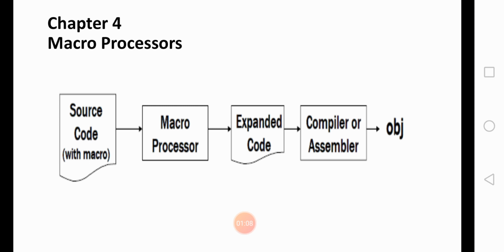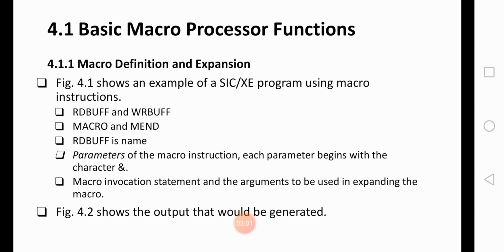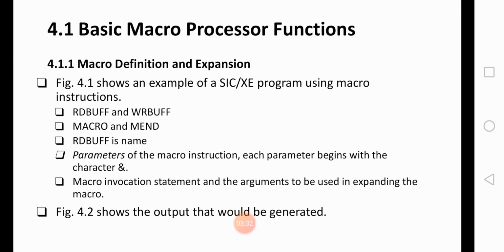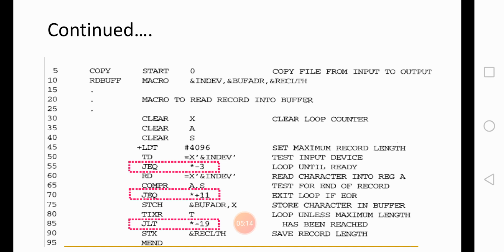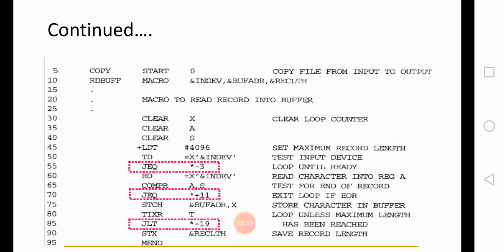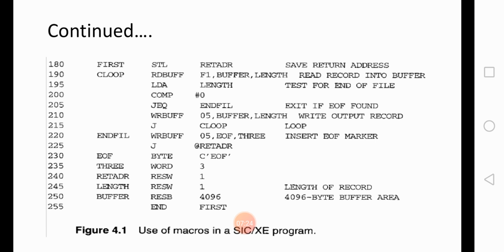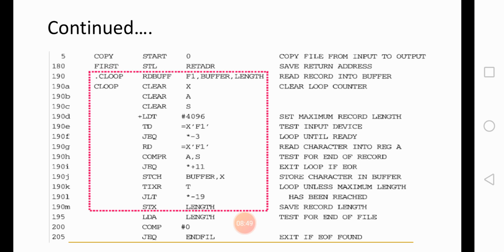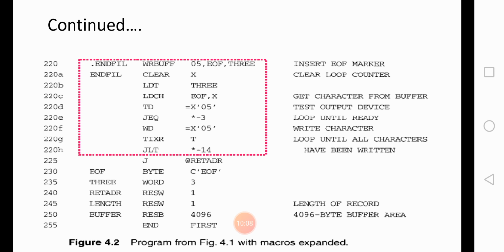Chapter 4 macro processor